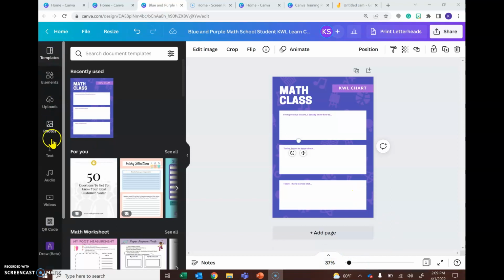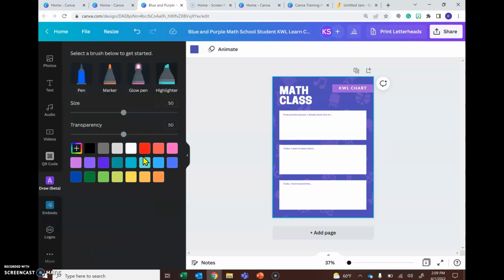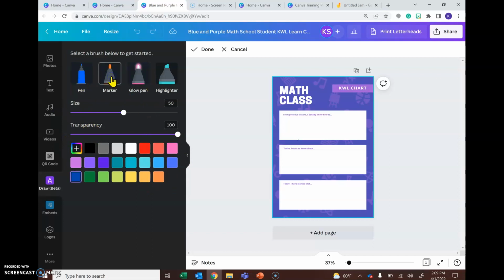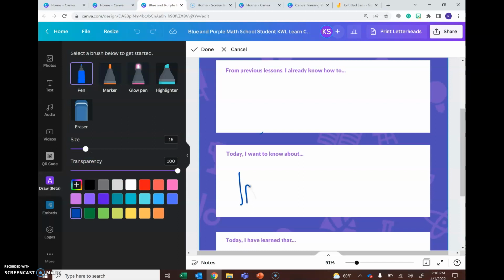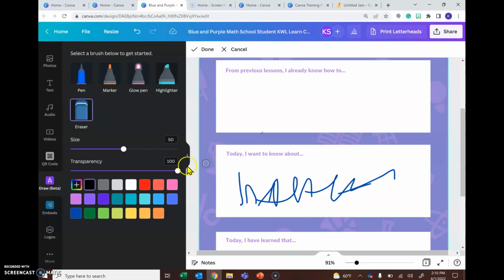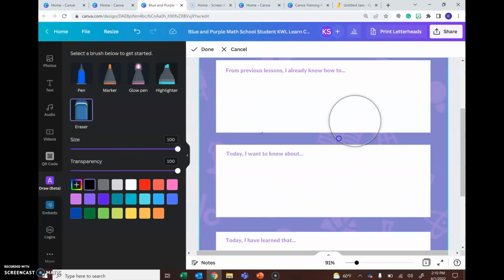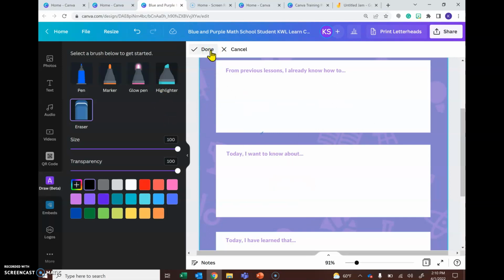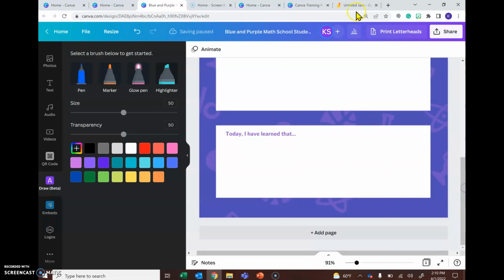Canva Tutorial - Whiteboards